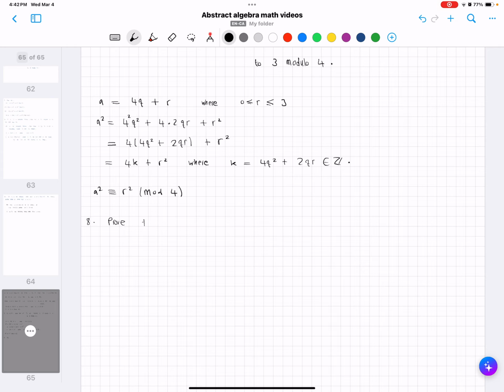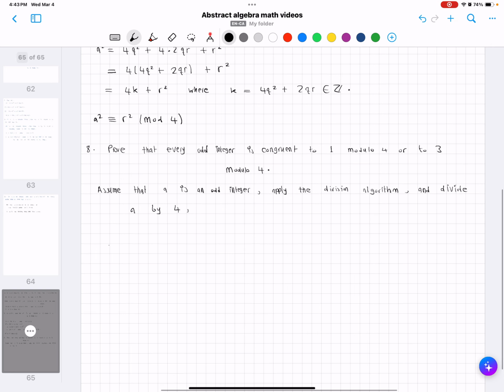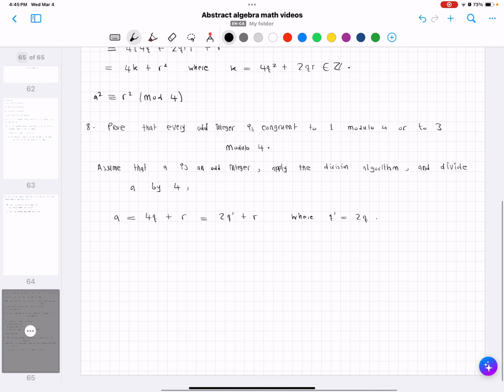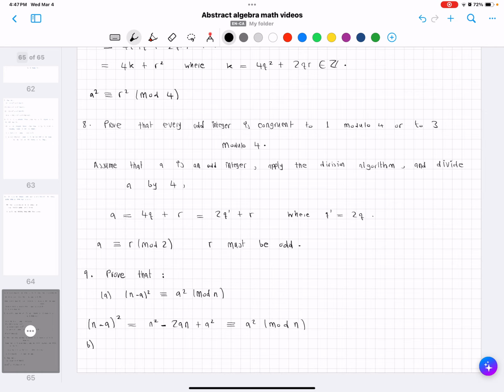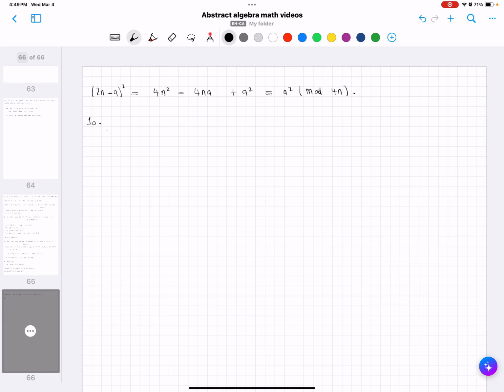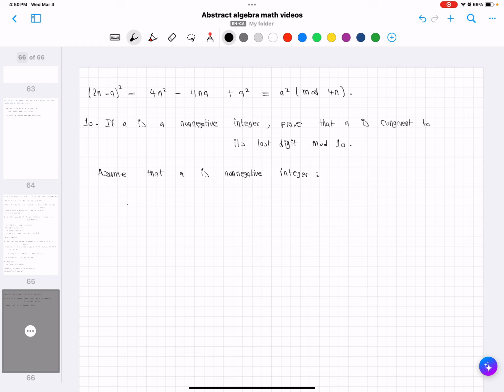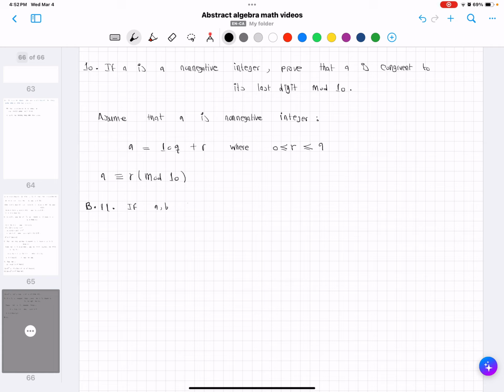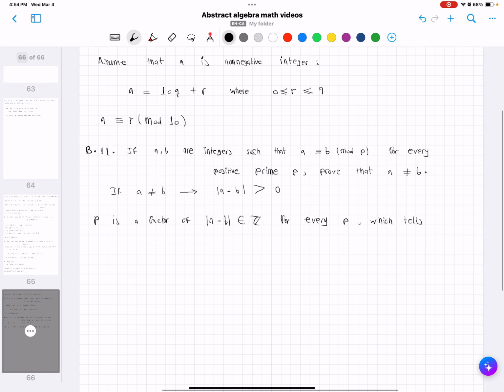Abstract Algebra 60(First Course)